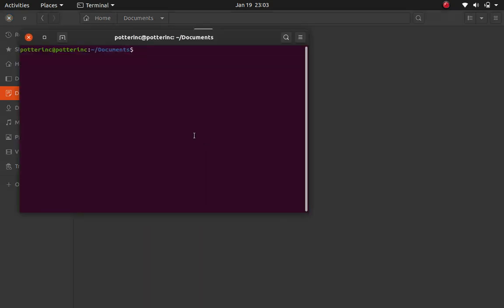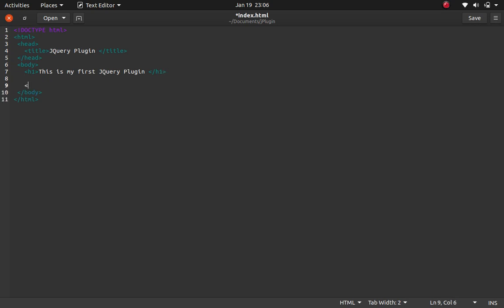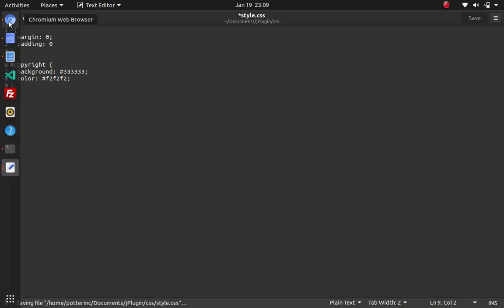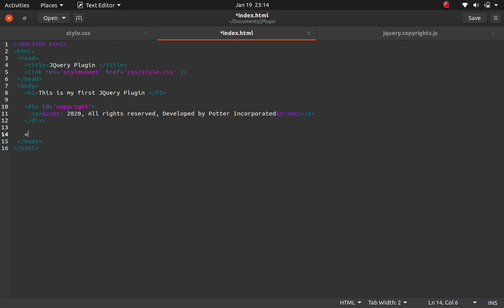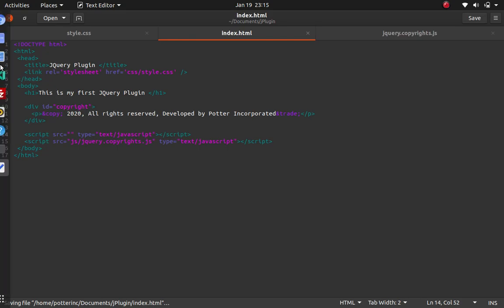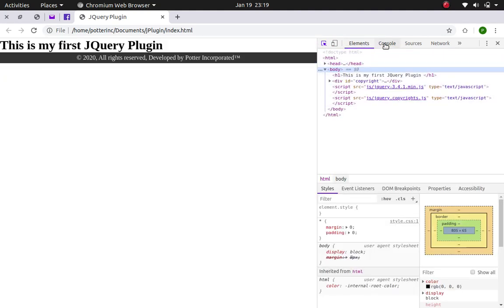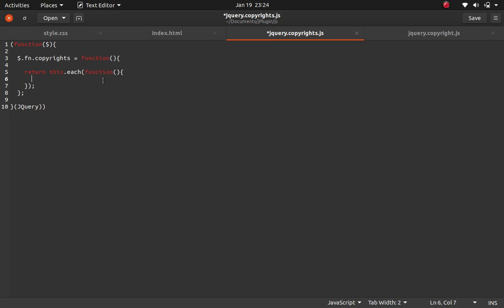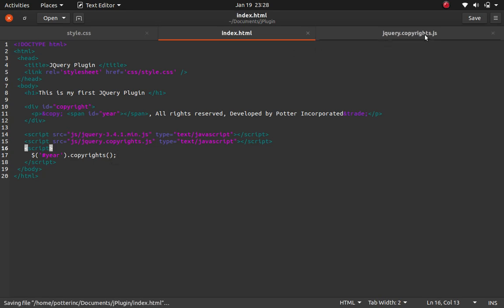How to Create JQuery Plugin From Scratch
Most junior developers wonder, "How was these plugins made?" Can someone really do all these things or is there some sort of machine somewhere making these plugins?

Emphatically YES! Someone actually does hard code these plugins you use on an every day basis.

In this video, I'd explained extensively, on how you can create your own jQuery plugin for your project of for everyone from the scratch. It is quite simple and  fun.